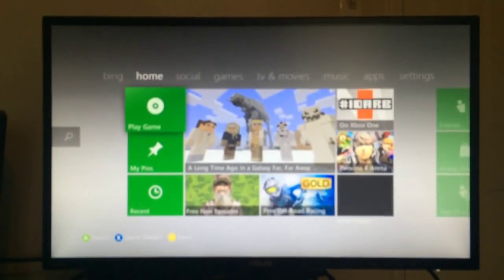Asus 1MS Response Gaming Monitor (VN247H) Review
Make sure to give the video a rating!

Asus 1ms 23.6" Monitor Unboxing (VN247H) for gaming!

● Intro:5 & A Dime - Swell (Original Remix)
5 & A Dime
● Outro:
Evan Dorosheff